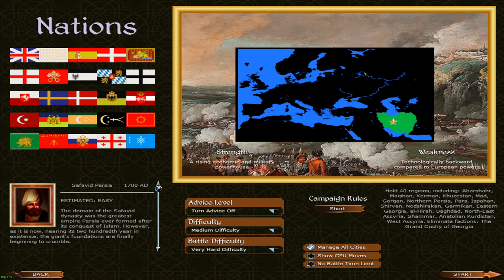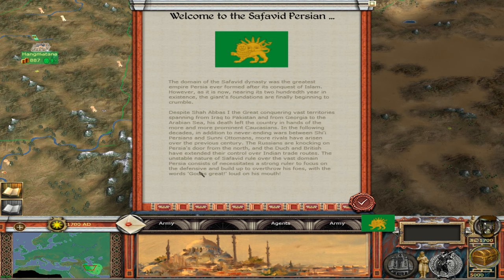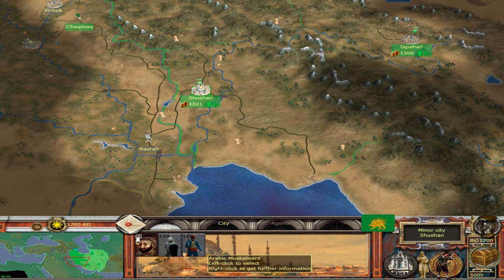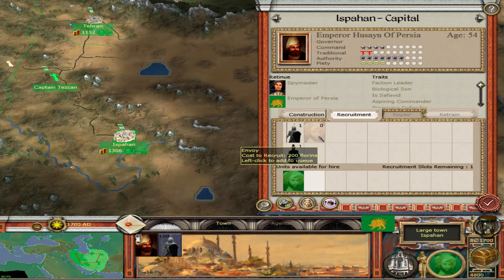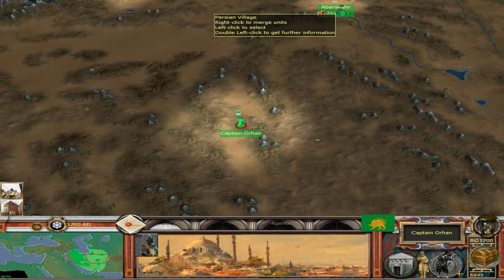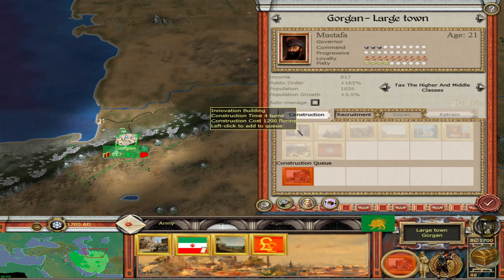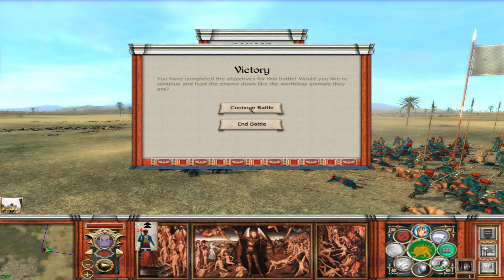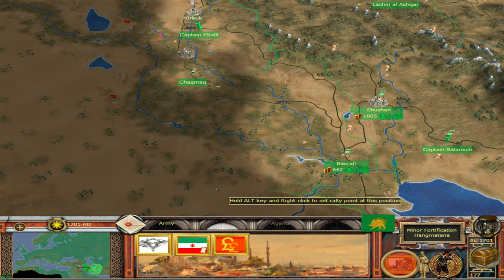Medieval II Total War : Lucium Total War : Safavid Persia #1